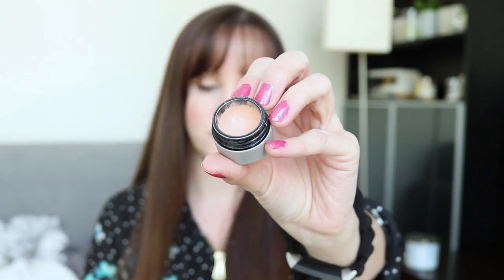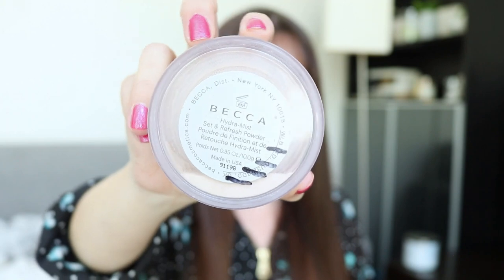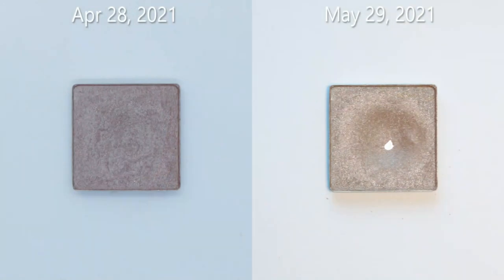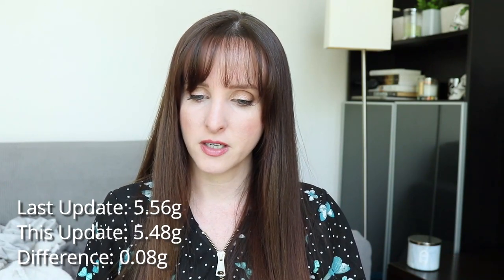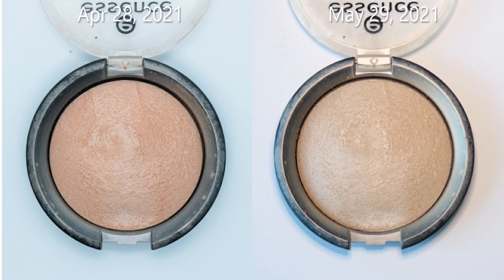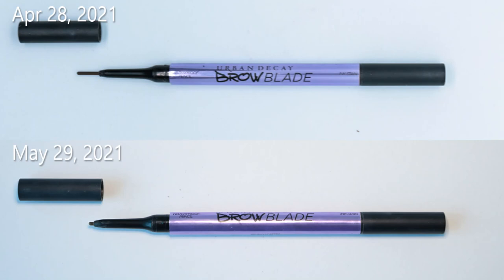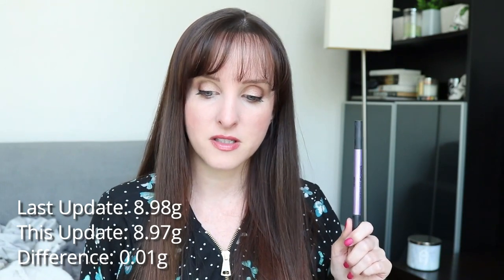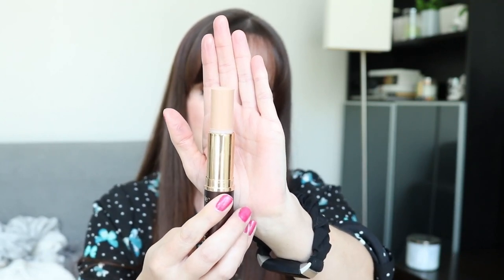Project Pan 2021 Update #5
Another month has gone by and another update is here!